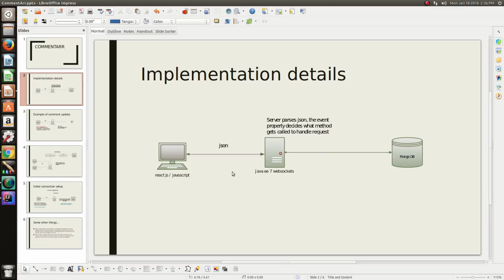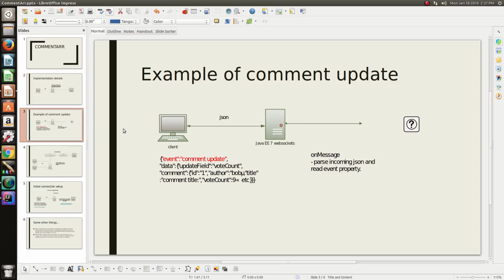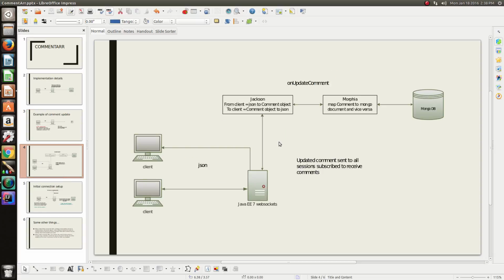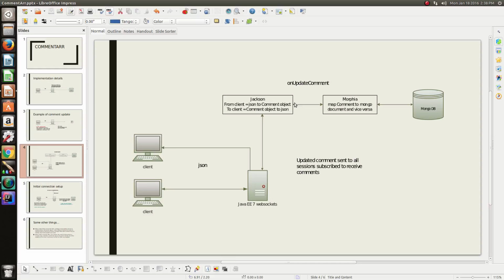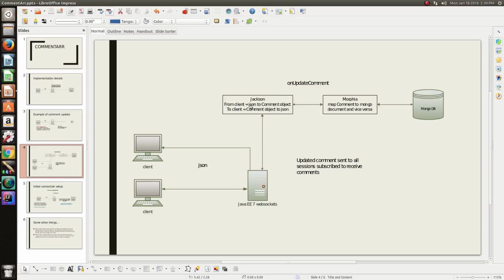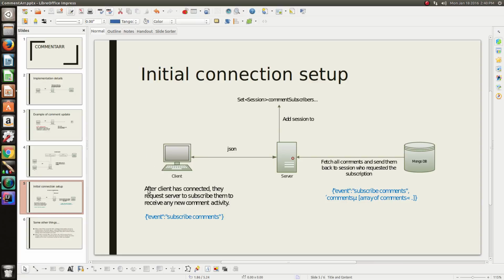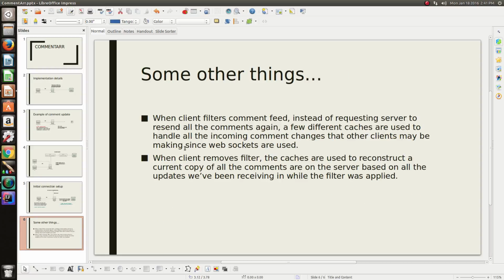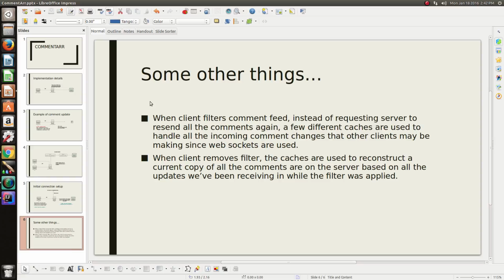Commentarr coding project (Part 2)